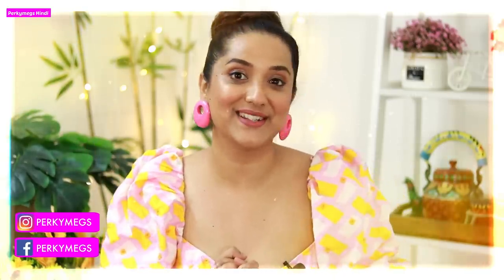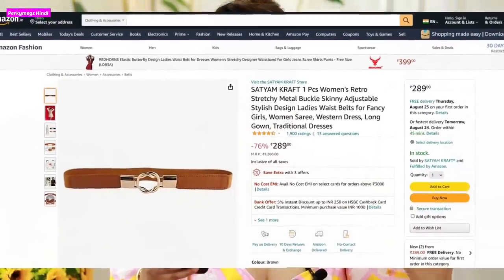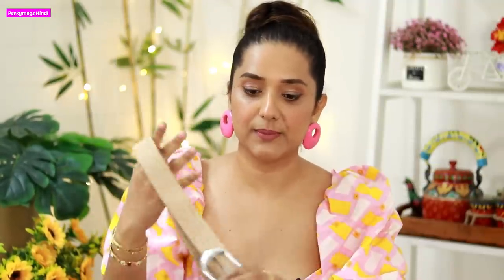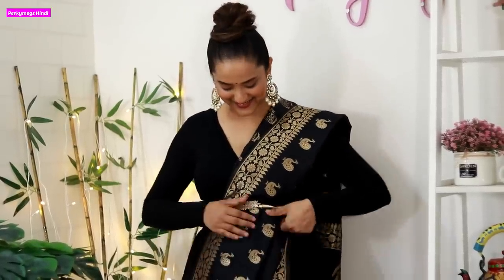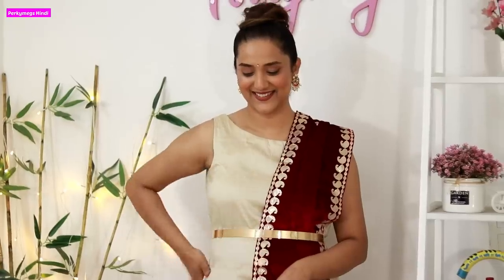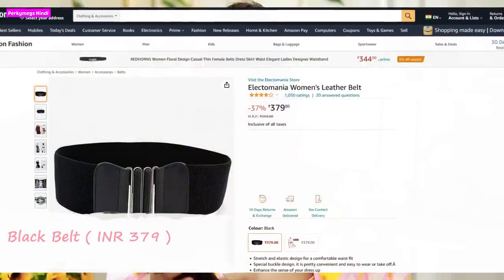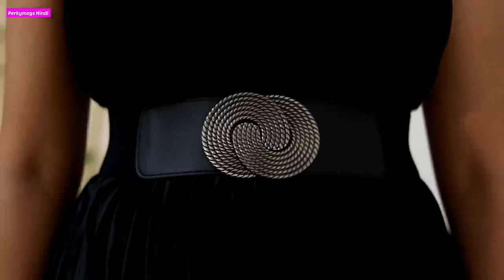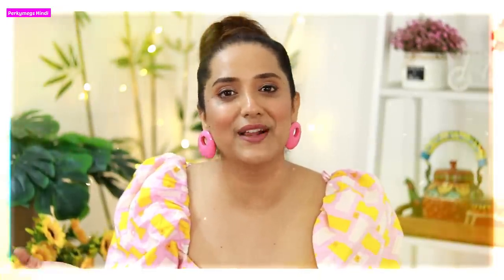Different Belts & Styling Tips | Amazon Belts Haul | Perkymegs Hindi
Early Access for Prime Users for the Great Indian Sale on 22nd September*

Products Links :

1. Futurekart Women Belt Stylish Silver Buckel Elastic Embellished Waist Belt Decorative Stretch Waist Band

2. Electomania Women's Leather Belt

3. SATYAM KRAFT 1 Pcs Women's Retro Stretchy Metal Buckle Skinny Adjustable Stylish Design Ladies Waist Belts for Fancy Girls, Women Saree, Western Dress, Long Gown, Traditional Dresses

4. ZORO Stretchable Braided Cotton Belt for Women and Men (Pack of 1)

5. SATYAM KRAFT 1 Pcs Women's Leaf Design Metal Adjustable Stylish Ladies Womens Waist Belts kanduro, Women Saree, Western Dress, Long Gown Dresses, Traditional Dress, Gown (Pack of 1, Gold)

6. SATYAM KRAFT 1 Pcs Women's Plain Metal Adjustable Stylish Design Ladies Womens Waist Belts kanduro-Belt for Girls, Women Saree, Western Dress, Long Gown Dresses, Traditional Dress (2 cm Wide)

7. Electomania Corset Belt,Corset Belt for Women,Broad Belt for Women,Stylish Belt for Women for Women's